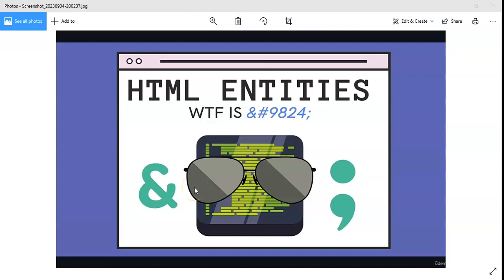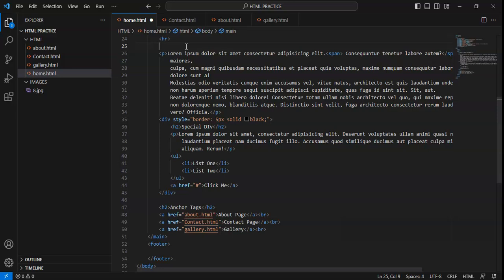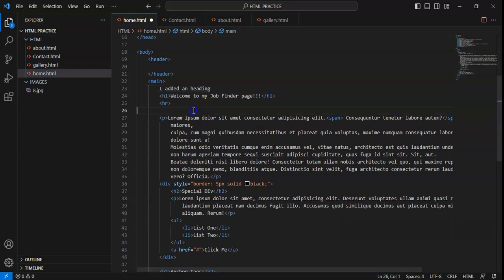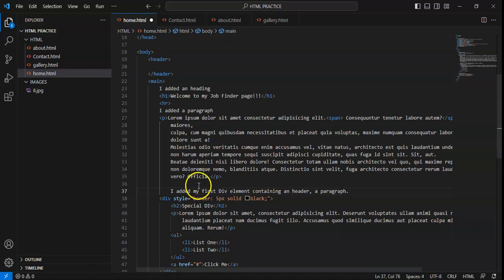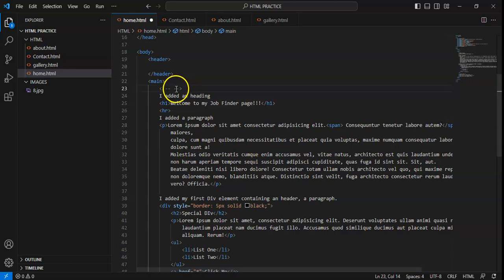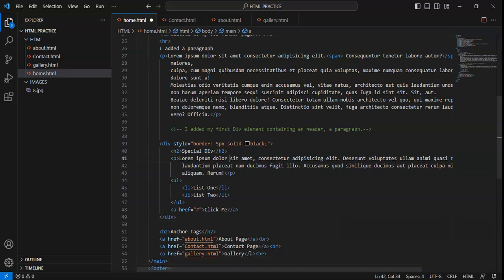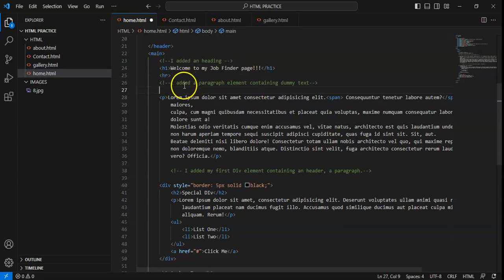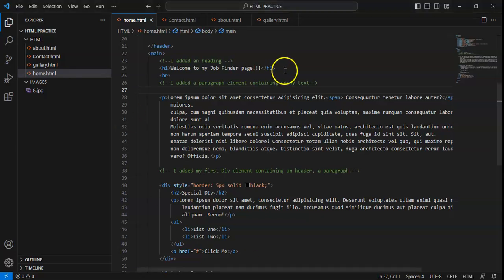15 HTML Comments